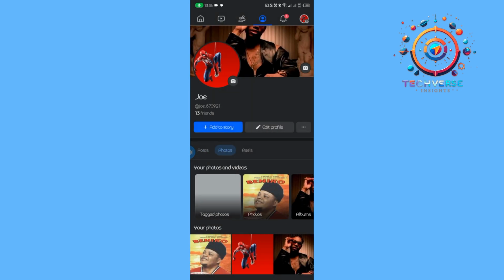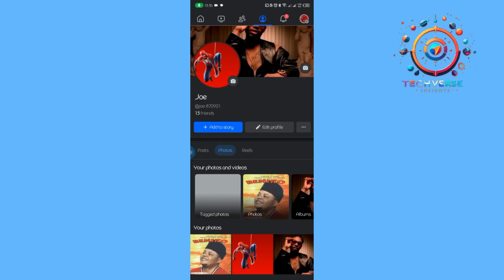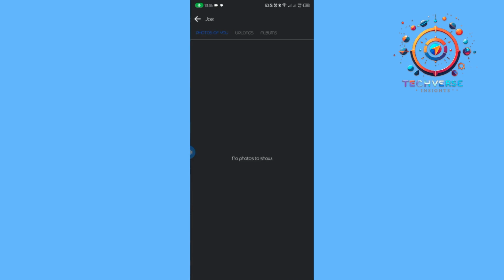How To Check Facebook tagged photos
Welcome to our latest tutorial on how to check Facebook-tagged photos in 2024!
Whether you want to revisit memories or manage your tagged photos, this video will guide you through the process step-by-step.
Learn how to easily find and access all the photos you've been tagged in on Facebook with the most up-to-date methods.